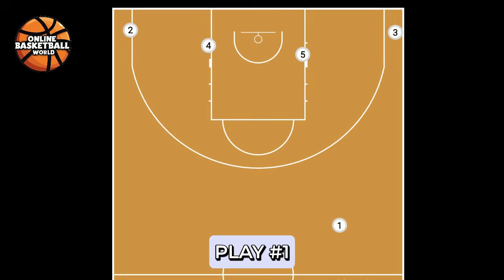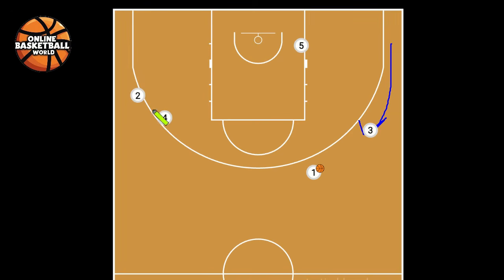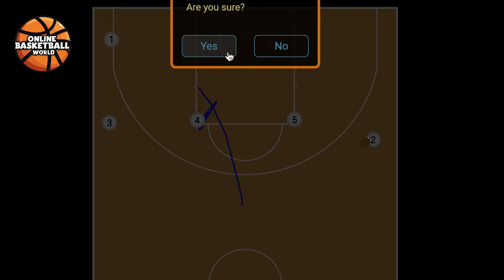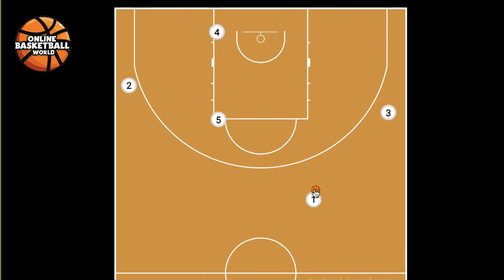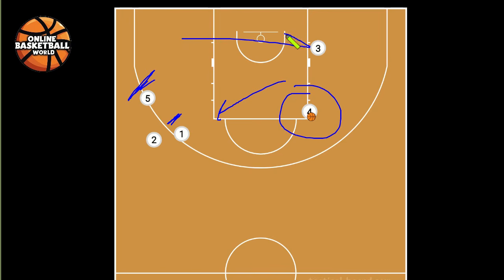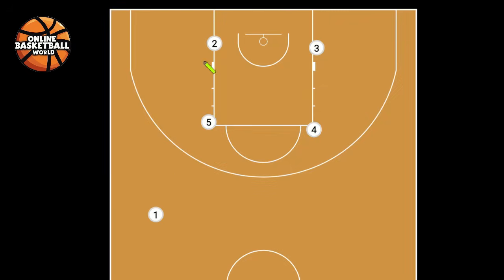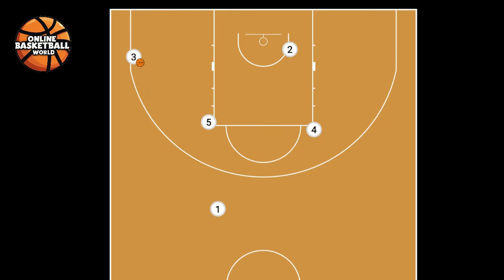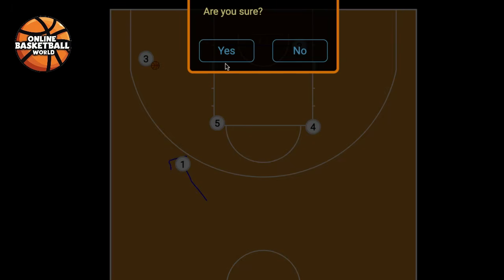Score Every Time! Offense Basketball Plays For Easy Buckets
Are you tired of missed opportunities on the court? In today's video, we’re diving into the ultimate basketball plays guaranteed to help you score easy buckets every time!

From strategic picks to dynamic ball movement, we've got the plays you need to dominate any game.

Whether you’re a player or a coach, our step-by-step breakdowns and expert insights will elevate your team's offensive game and leave your opponents scrambling.